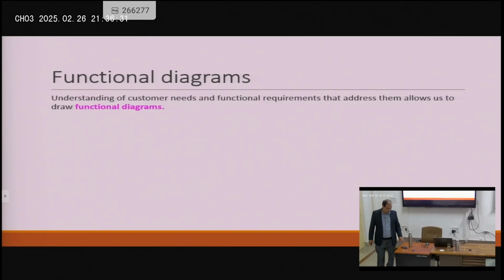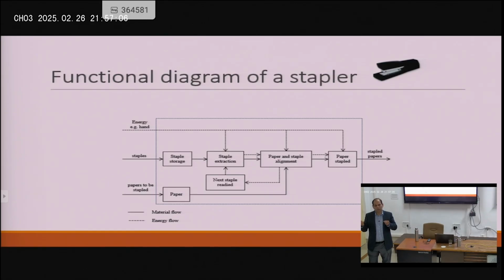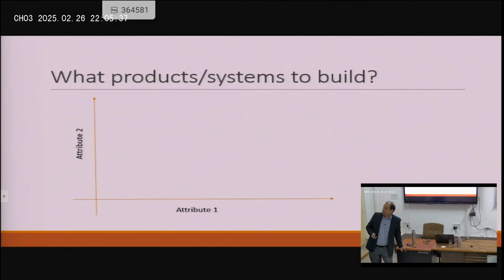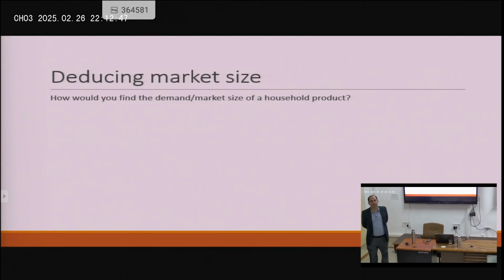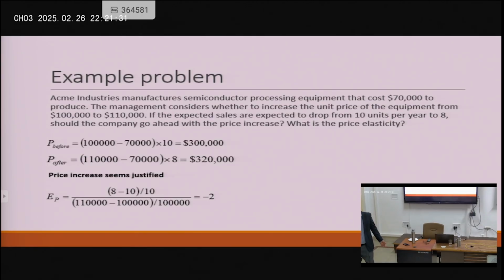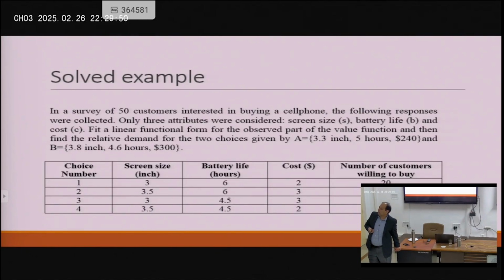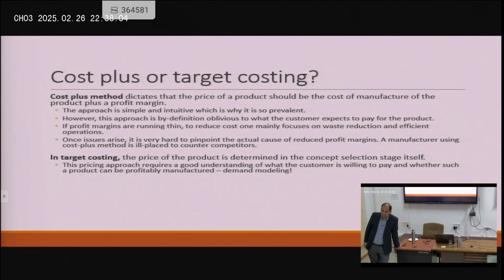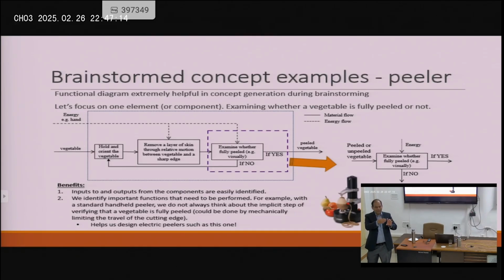L 04 Identifying Stakeholders and their Preferences II